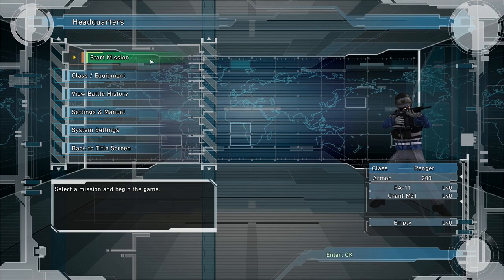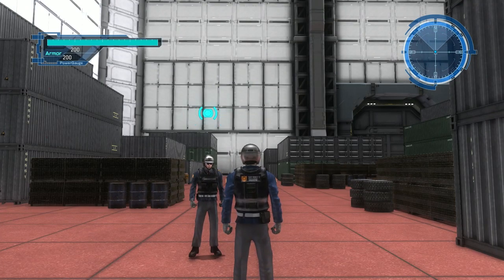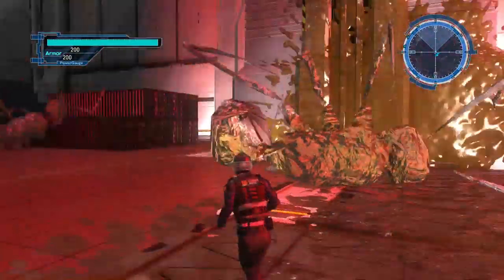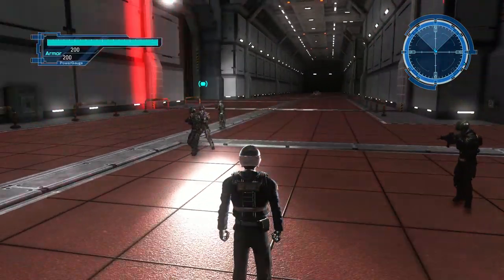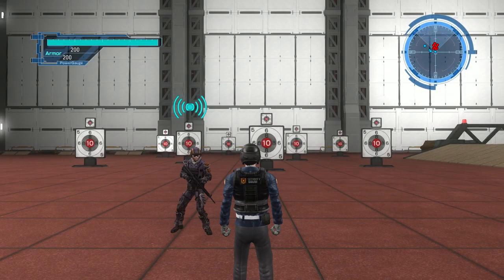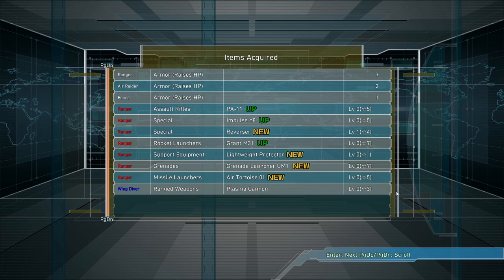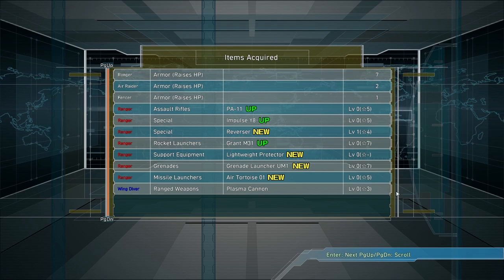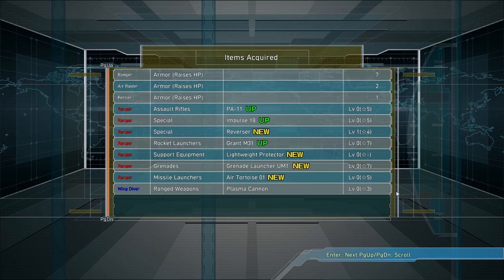Earth Defense Force 5 - First 30 Minutes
Check out the first 30 minutes of crazy ant blaster Earth Defense Force 5 on Steam.